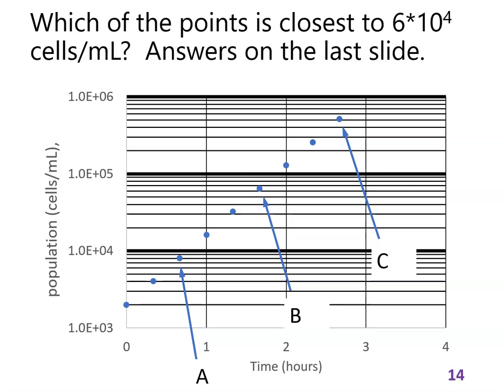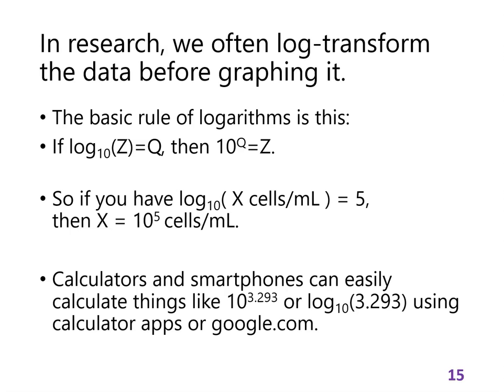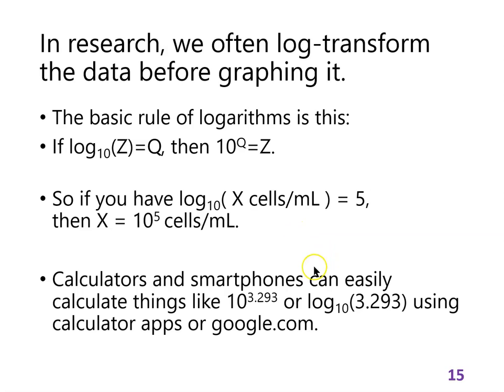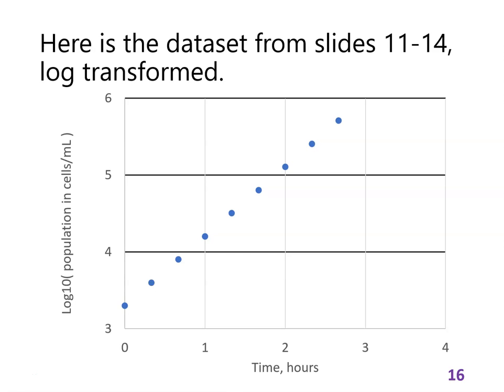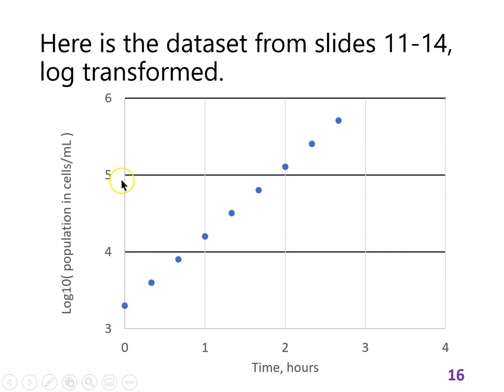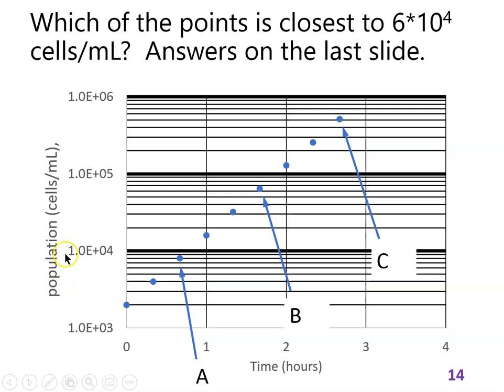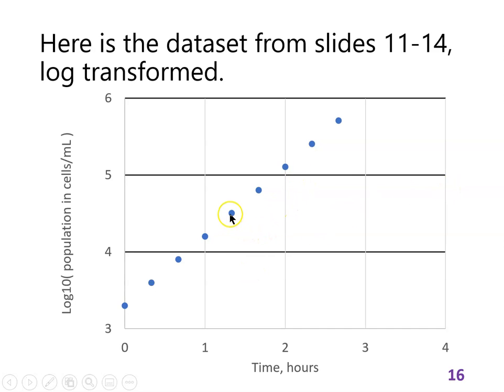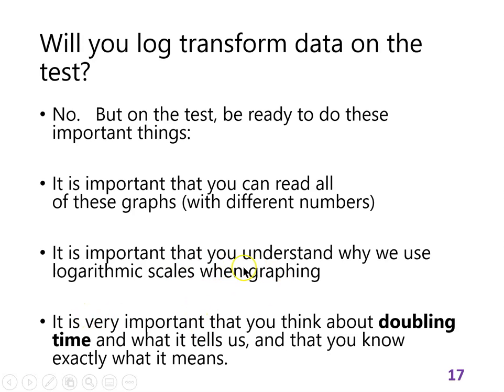Lecture 2 part 3 logarithmic transformation